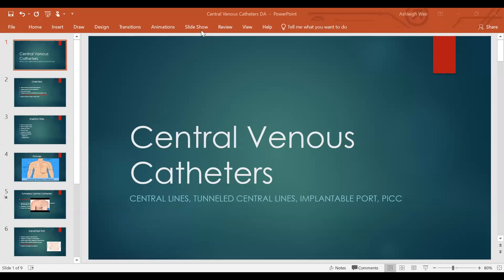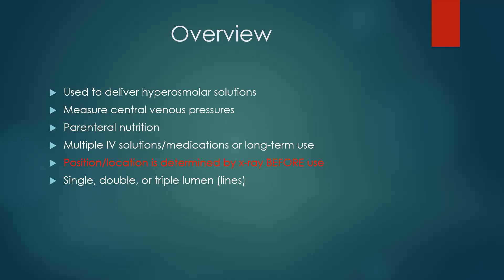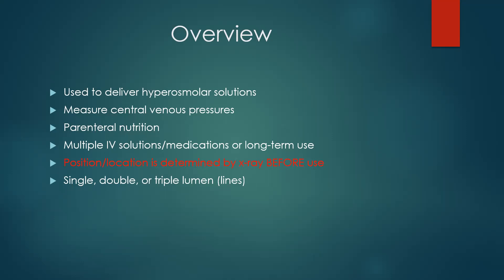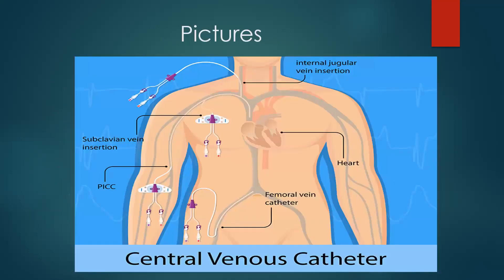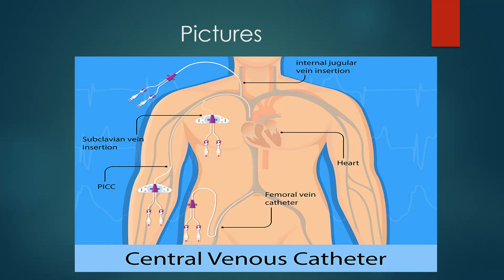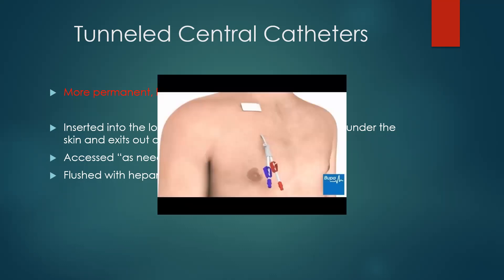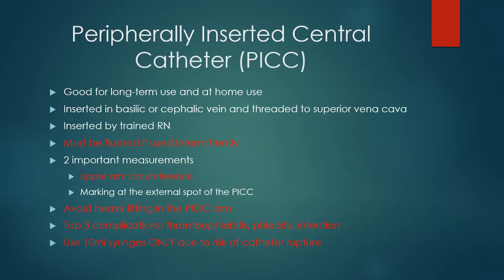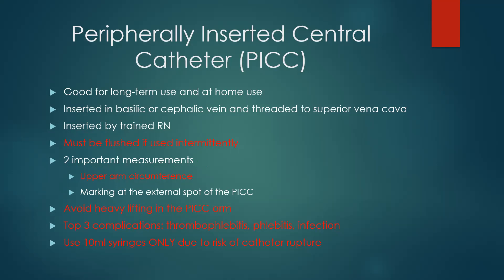Central Lines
Learn about the types of central lines and nursing care!